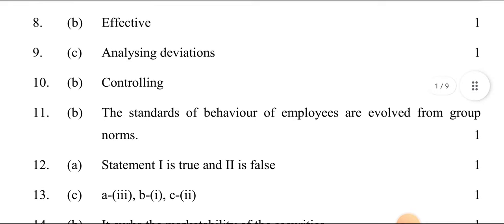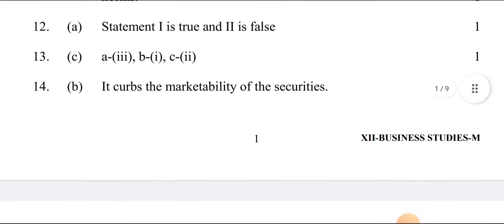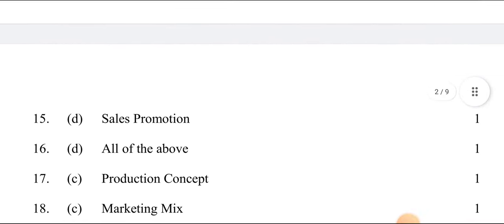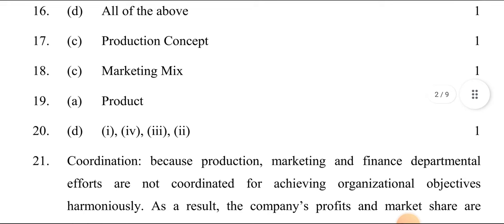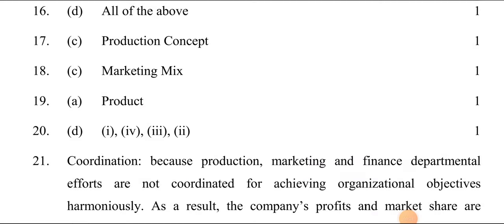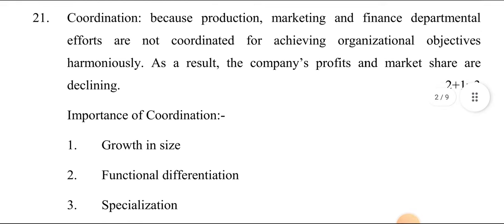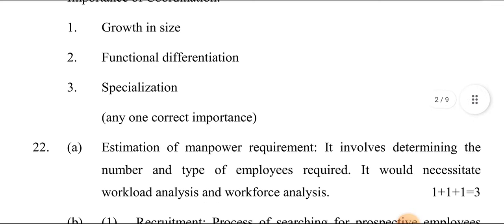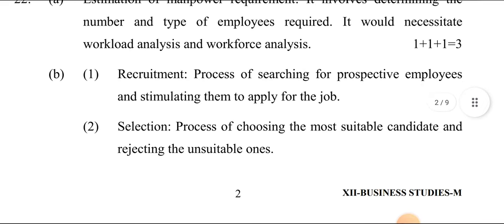Business Study Class 12 Pre Board Exam Answer Key/Marking Scheme 2022 | Morning Shift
@शिक्षाप्रवाह